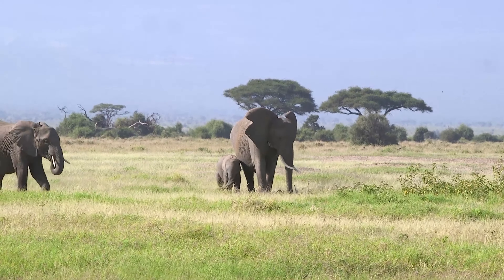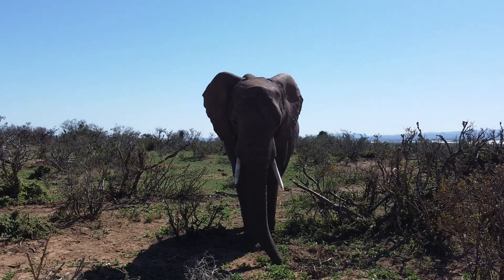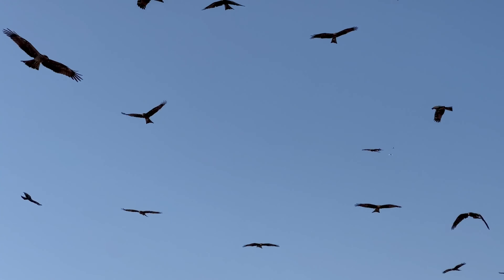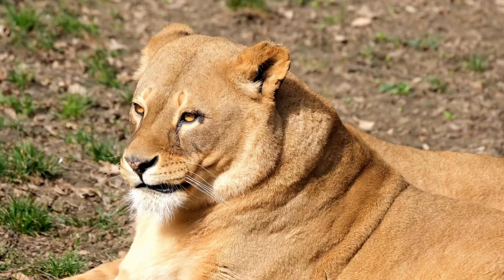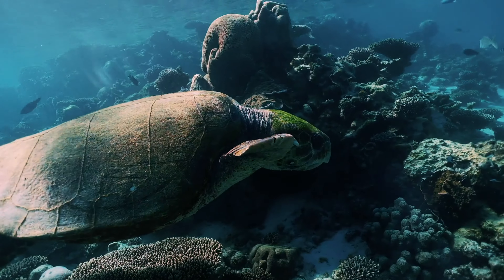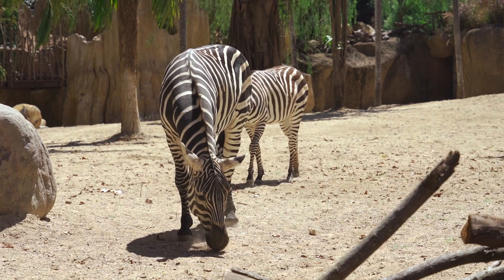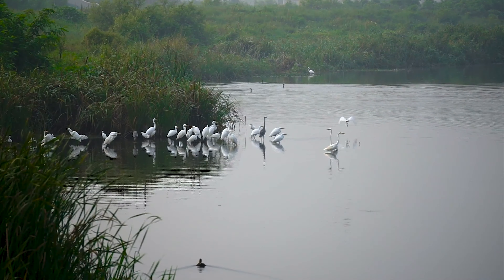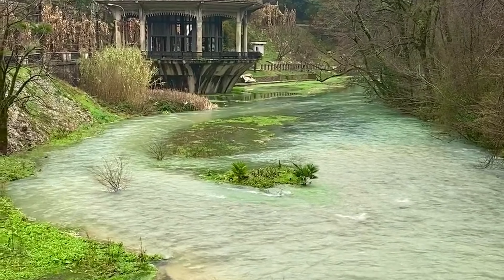Look What i Discovered at African Wildlife Sanctury that was SHOCKING and DISTURBING. CHECK OUT!!!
This is a video of a wildlife sanctuary. Dive into the serene beauty of Wildlife Sanctuary in this captivating video tour! Join us on a mesmerizing journey through lush forests, winding rivers, and vibrant meadows teeming with diverse wildlife. From majestic deer to colorful birds and elusive wildcats, encounter the wonders of nature up close. Learn about conservation efforts and sustainable practices that protect this precious habitat. Get ready to be inspired by the untouched beauty of nature in Wildlife Sanctuary! 🌿🦌🦜